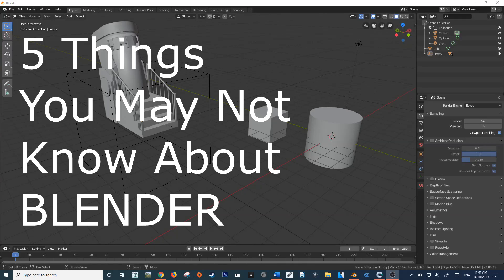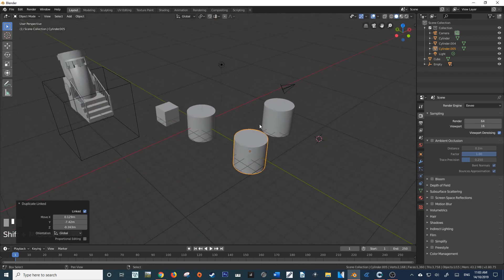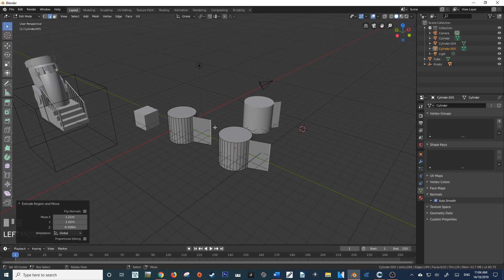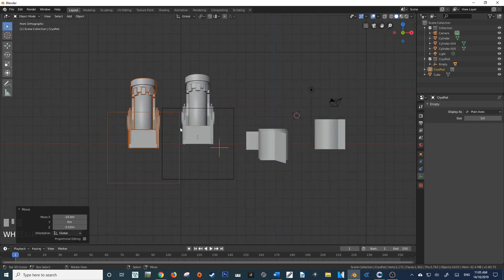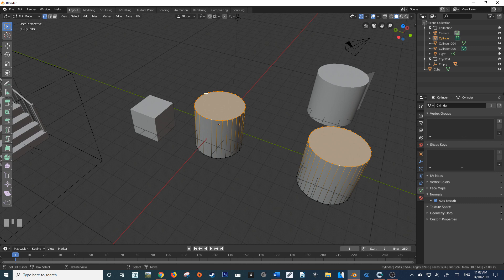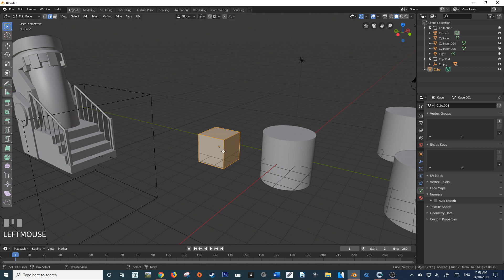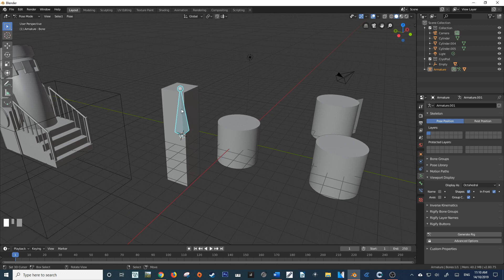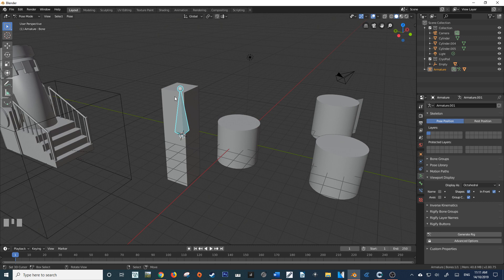5 Things you didn't know about BLENDER 2.8 | Tutorial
In this tutorial, we will look at 5 overlooked, underused and unknown functions that will help you become better and more efficient and blender 2.8

How many did you know?